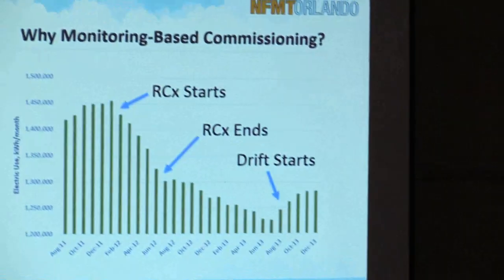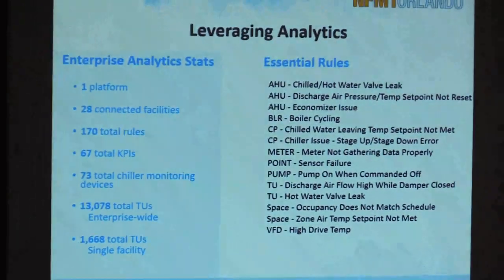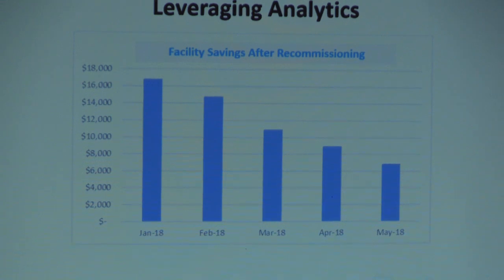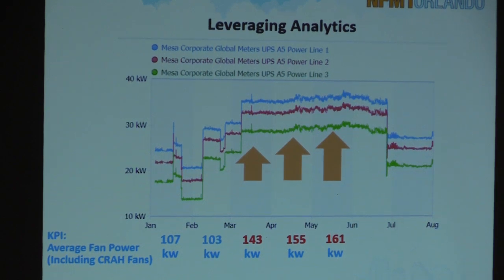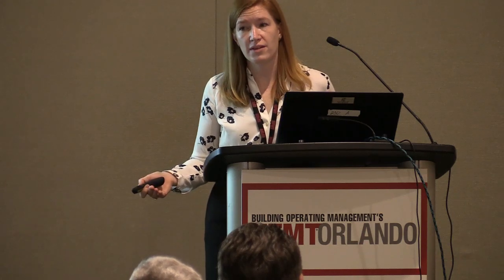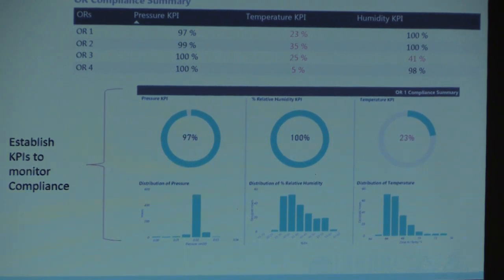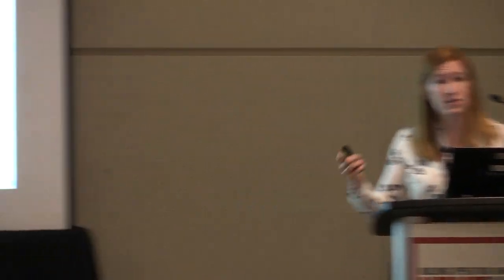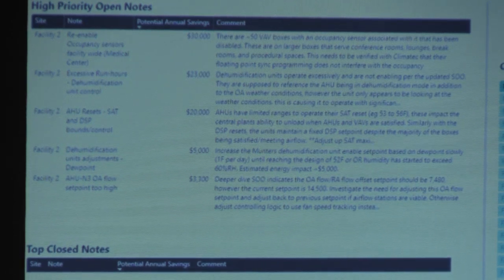2019 Orlando Thur 9am April Guymon MVI 0304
Monitoring-Based Commissioning: An Enterprise Approach to Maintaining Energy Savings, Compliance, and Occupant Comfort Across Multiple Facilities

Building performance drift is a common challenge facing facility management, where finely tuned and commissioned building HVAC systems lose performance over time. The negative impacts of performance drift lead to wasted energy and millions of dollars in annual energy costs. For one building, the costs can be high, while for enterprises managing multiple buildings, the costs can be devastating.

April Guymon, PE
MBCx Director
ETC Group

Evolving analytic technologies now allow an organization to centralize large amounts of building data and develop enterprise-wide strategies to manage key performance indicators (KPIs), including comfort, cost, and compliance, as well as fending off performance drift. Advanced MBCx tools such as SkySpark®, ClimaCheck® and BuildingFit™ are examples of these technologies.

To be successful with MBCx, the technological tools are only part of the story. It is also critical to consider how to structure the facilities management teams for more streamlined communications and a culture of curiosity and teamwork. Without the right organization and support of the boots on the ground, the analytics become another software to ignore.
Learning Objectives:

1. List key principles to structuring an organization and culture to maximize and maintain high performance buildings across an enterprise
2. Learn how to leverage data analytics technologies to create actionable KPIs for smarter and more efficient decision-making
3. Discuss best practices in leveraging MBCx services with modern data analytics software to address compliance, occupant comfort, energy savings and lower operating costs, equipment, reliability and longevity
4. Specify how to implement monitoring software tools to create historical, real-time and predictive reports about building and enterprise-wide performance